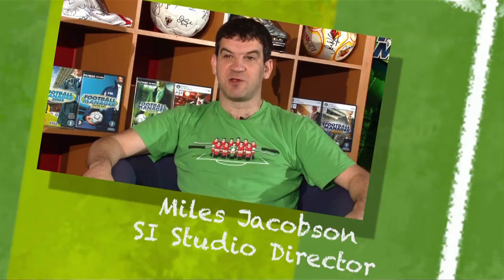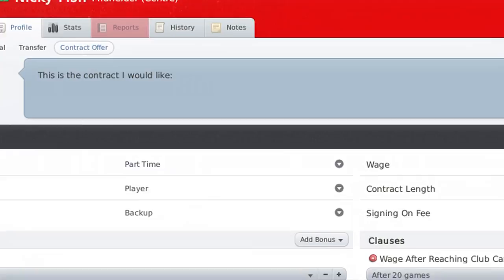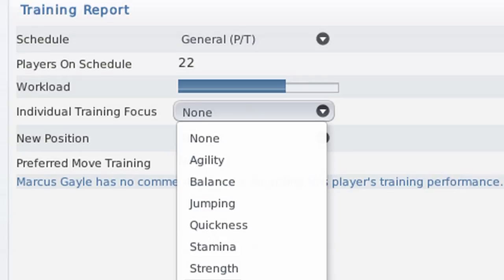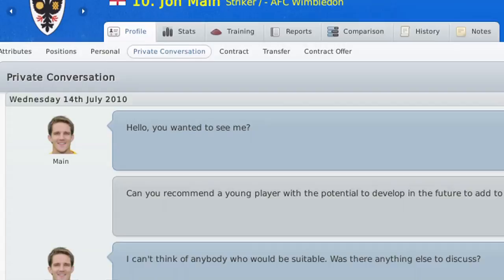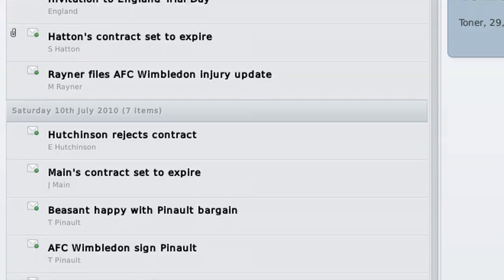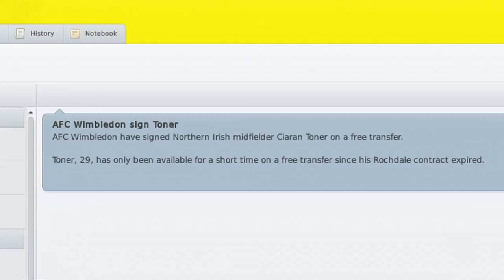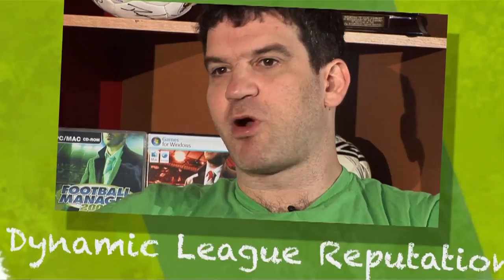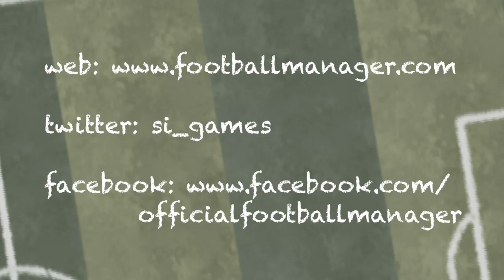Football Manager 2011 - rozhovor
Fanoušci fotbalu, máte jedinečnou možnost vyzkoušet si pozici manažera světového fotbalového týmu. Hra bude k dostání před letošními Vánocemi a bude dostupná na PSP a PC.